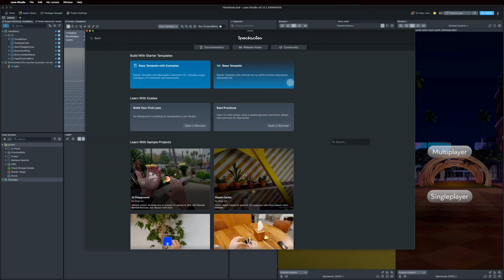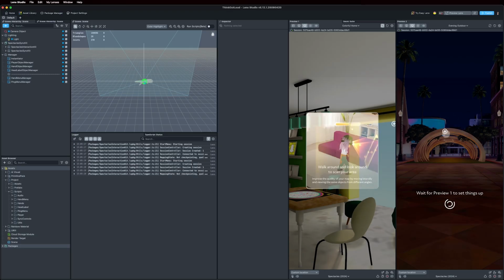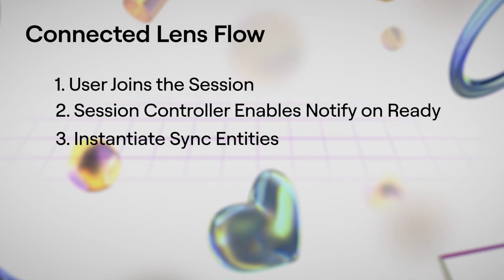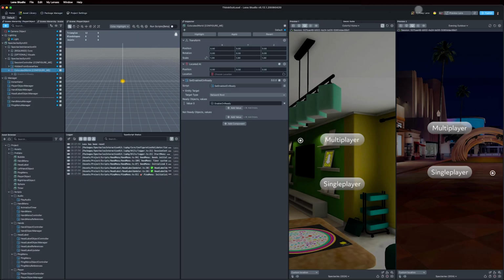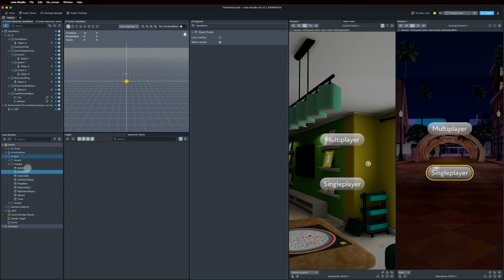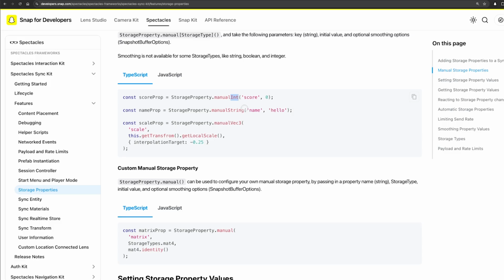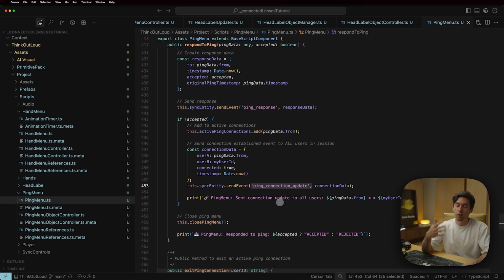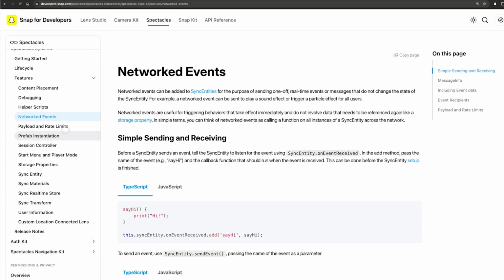Connected Lenses Walkthrough with Alessio Grancini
Seamlessly connect with the people around you through AR with Connected Lenses on Spectacles. Join Alession Grancini, Snap AR Engineer @ Developer Experience, as he walks you through the new Connected Lenses feature, what it does, how it works, and how developers can get the most out of it.